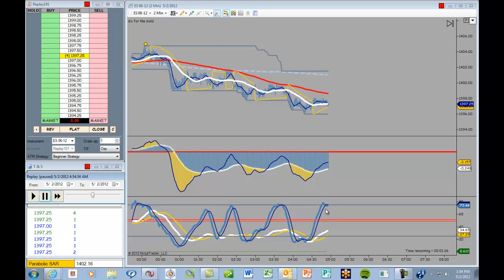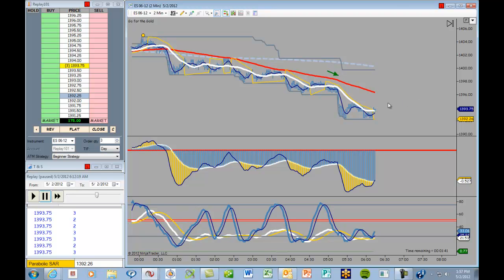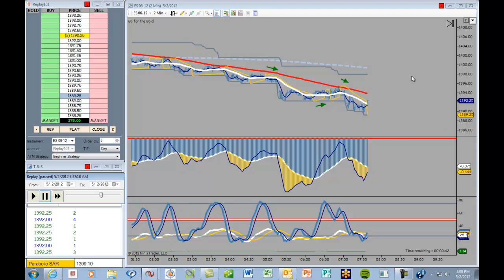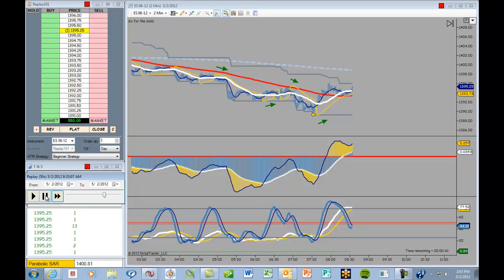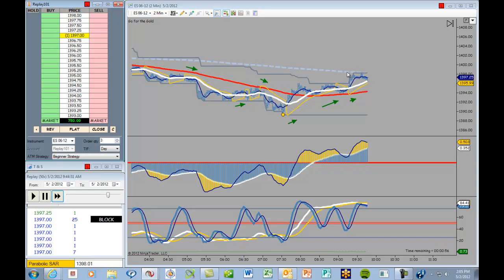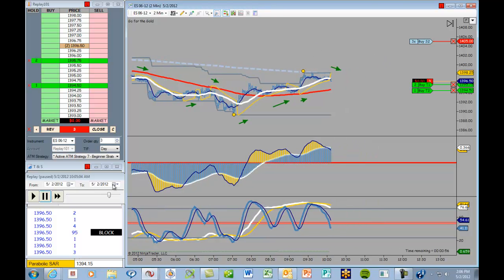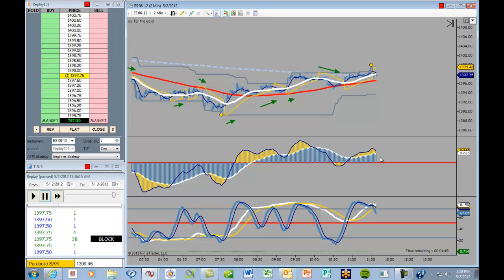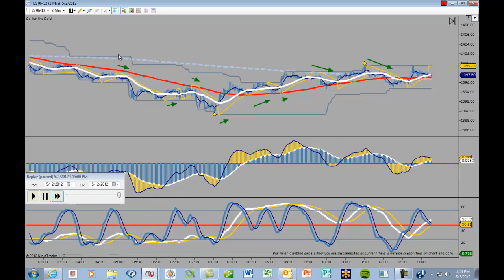Mentor Mike's Market Movie for 5-2-12